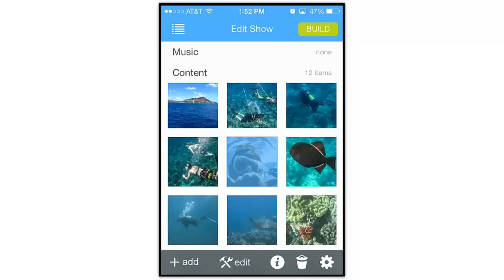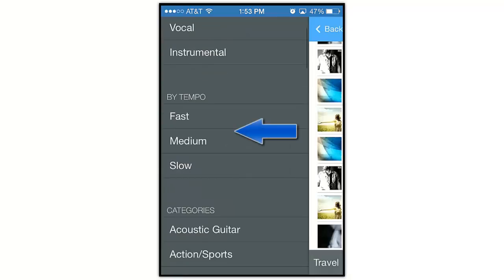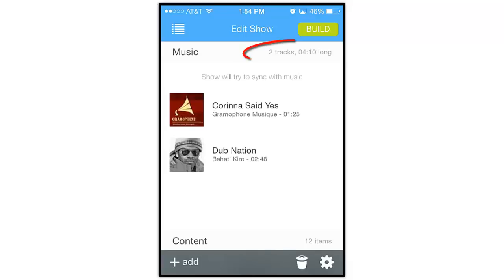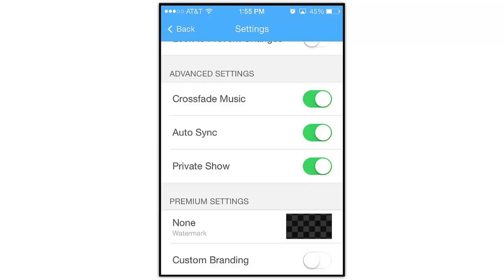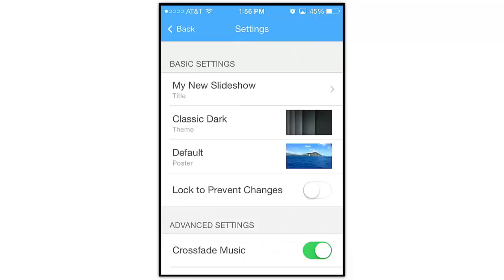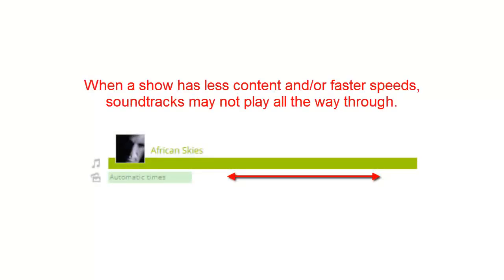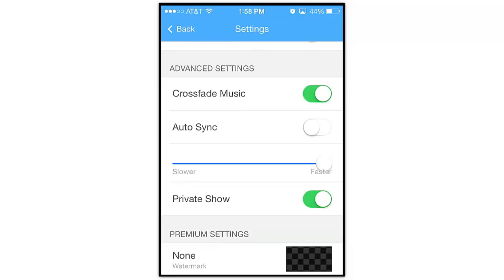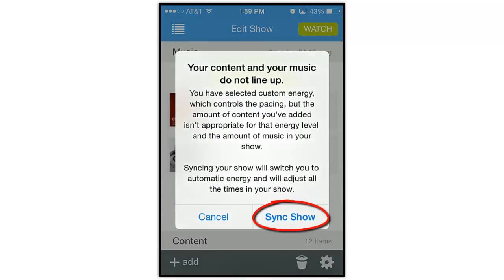Working with Audio in the ProShow Web iOS App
Learn how to add music to your video slideshows using the ProShow Web app for iOS.